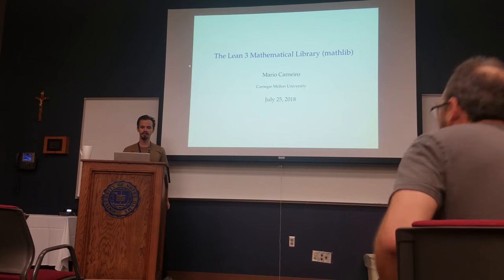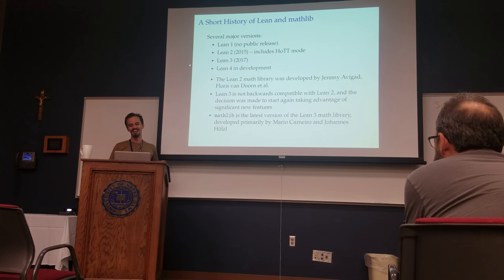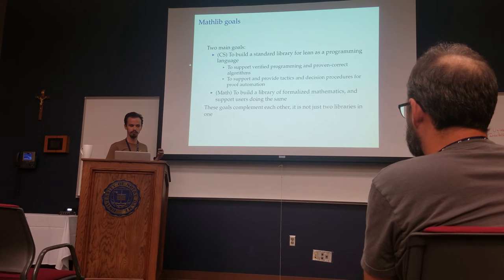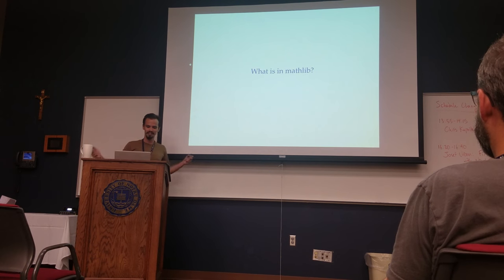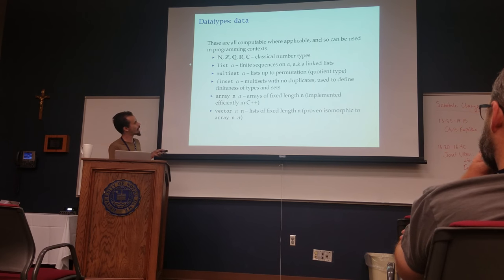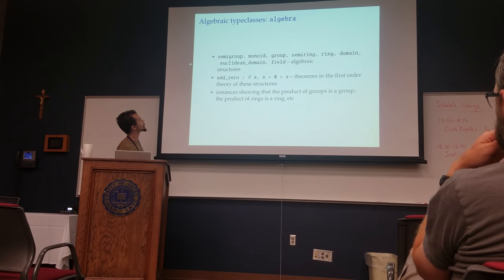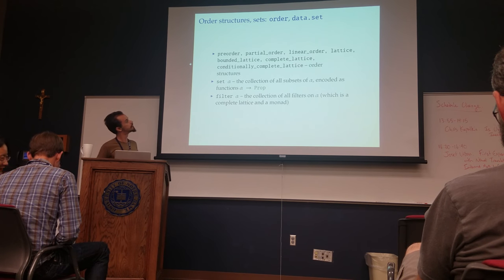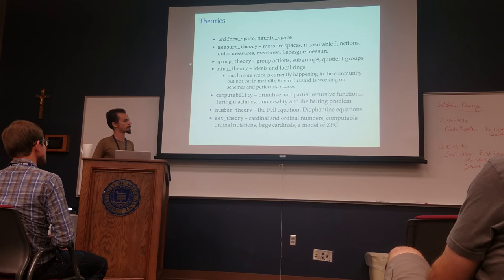The Lean 3 mathematical library (mathlib)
Mario Carneiro, ICMS 2018, July 25, 2018

Abstract: The Lean 3 "mathlib" library has been rewritten from the ground up to take advantage of the new features and tactics framework. In this article we take stock of the meteoric growth of the library in the past several months, which covers elementary number theory, algebra, ring theory, topology and analysis, set theory, as well as support for verified pure-functional programming with lists, maps, arrays, quotient types, and coinductive types. This is supplemented with additional tactics, written in Lean on top of the Lean 3 tactic framework, for proving arithmetic equalities and inequalities, deciding the equational theory of commutative rings, as well as general automation tactics based on heuristic instantiation and resolution proving.